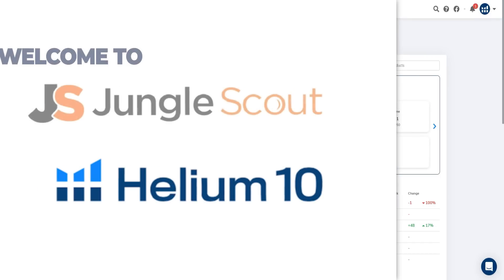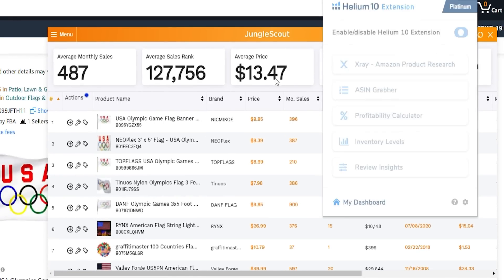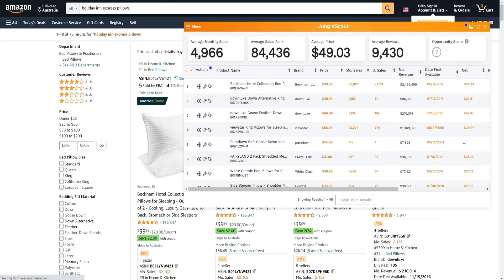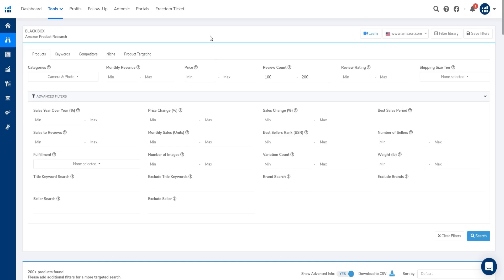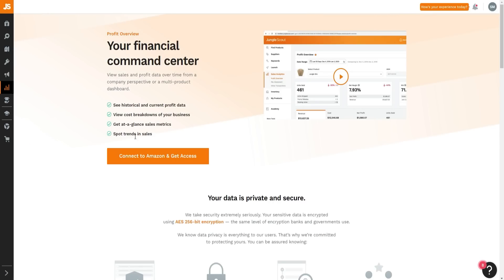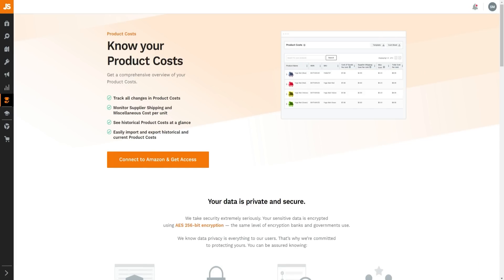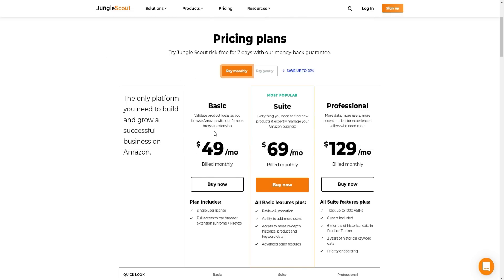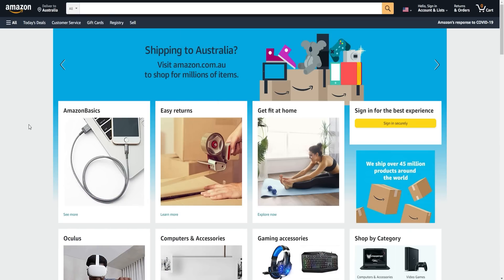Helium 10 vs Jungle Scout 2025 (Don't choose WRONG!)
Jungle Scout vs Helium 10 Pros and Cons Review Comparison | 👉 NEW Jungle Scout Discount

In this Jungle Scout vs Helium 10 video, we go over a detailed Helium 10 and Jungle Scout comparison and review their key differences. We also go through the pros and cons to see which one is better when it comes to the best Amazon product research tool.

The goal of this video is to give you all the information you need for the Helium 10 vs Jungle Scout review guide so you can choose the best Amazon FBA software tool for yourself.

I hope you found value in my Jungle Scout vs Helium 10 comparison and review video.